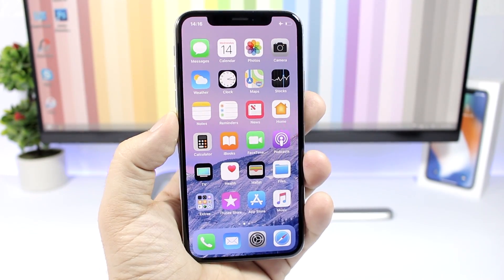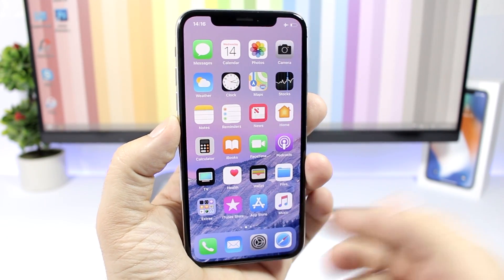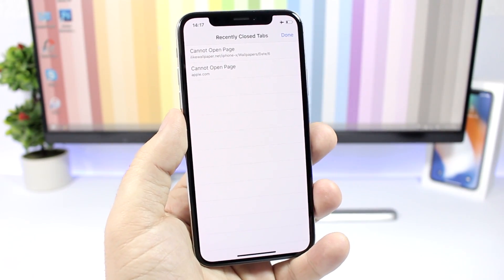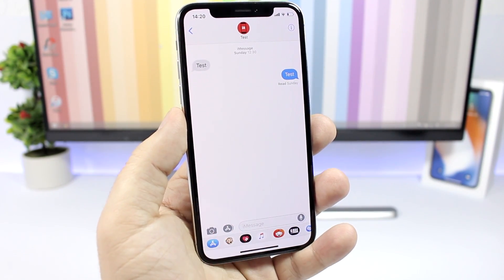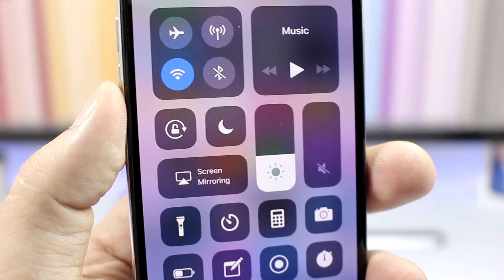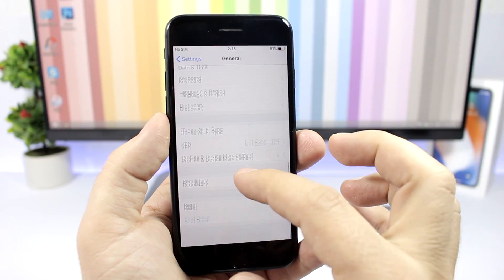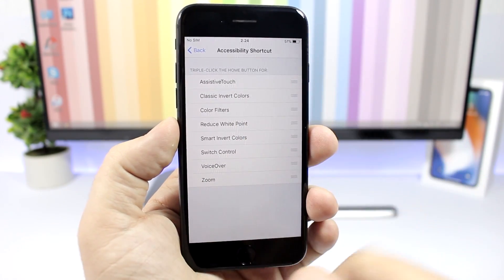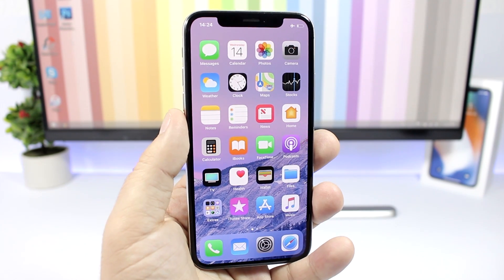iPhone TRICKS You Didn't Know EXISTED ** iOS 11 - 11.3 **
Awesome iPhone ( iOS 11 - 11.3 ) tricks that you didn't know existed. Lear some amazing iOS 11 tricks that a lot of people don't know exist.